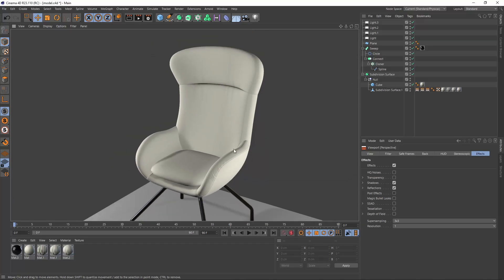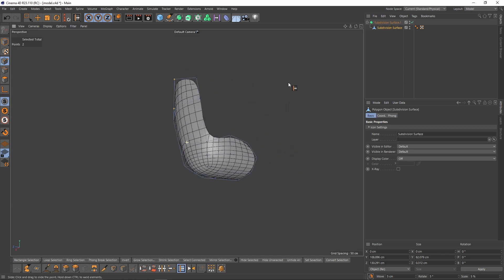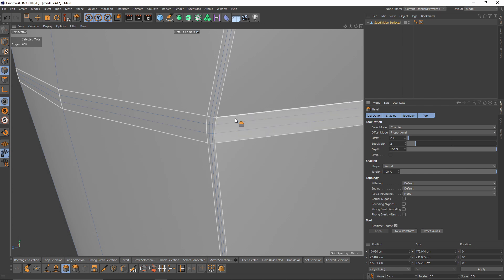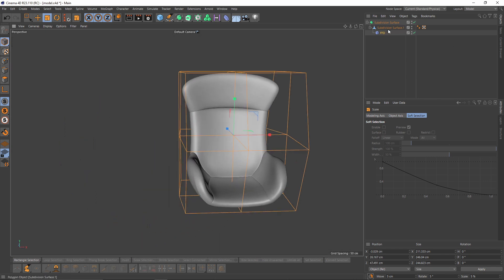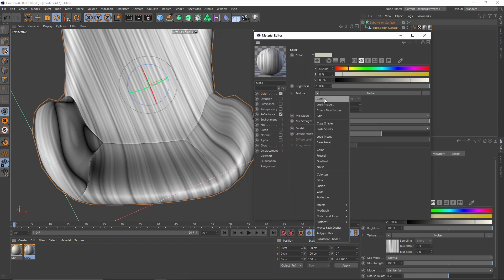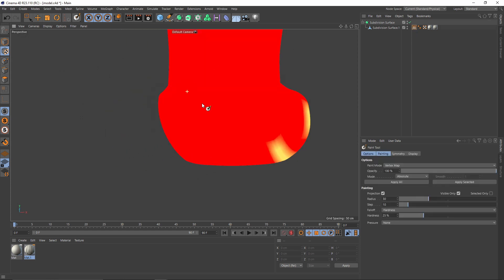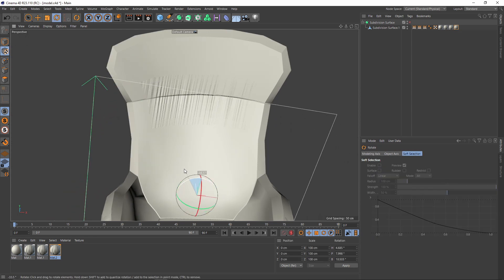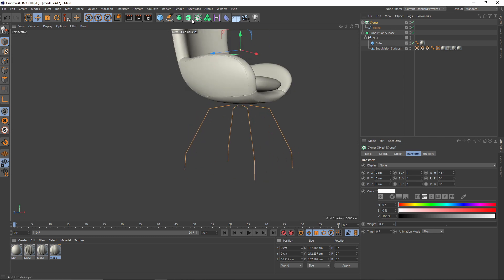furniture modeling #1| Chair | Cinema 4D Modeling Tutorial